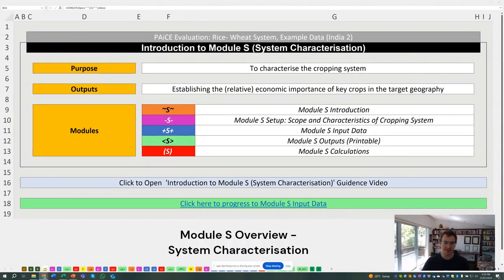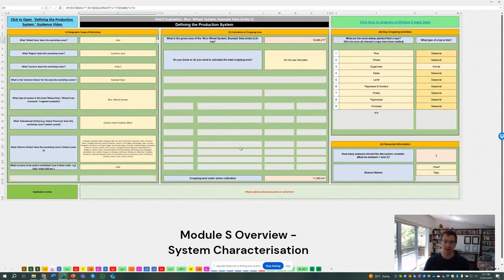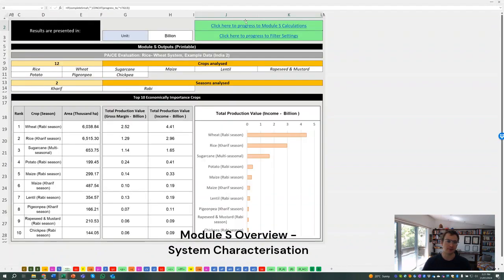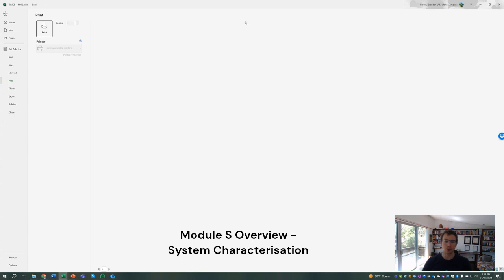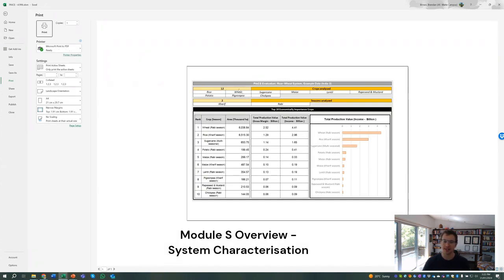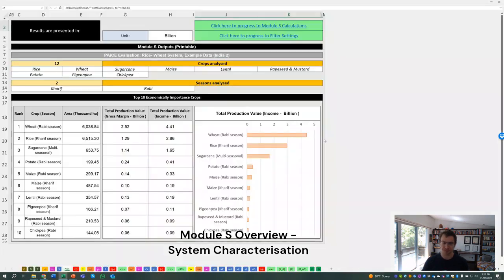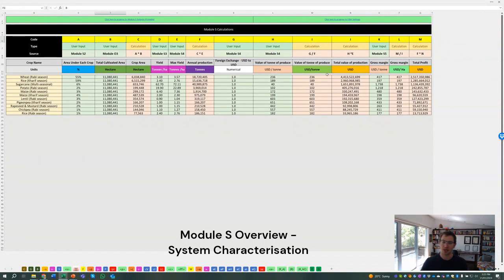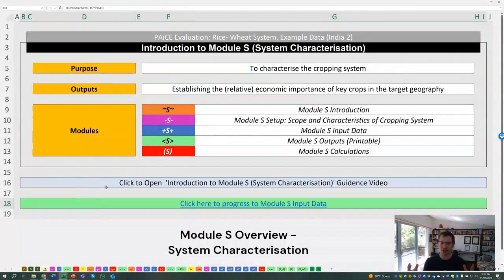[Module S Introduction] Overview of System Characterisation Mod (2024 PAICE Tool Training - video 3)